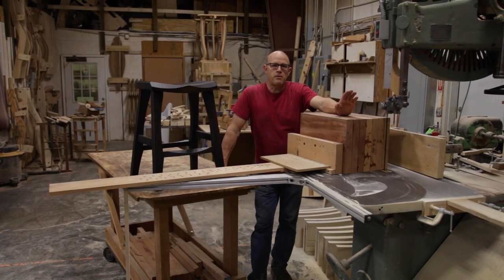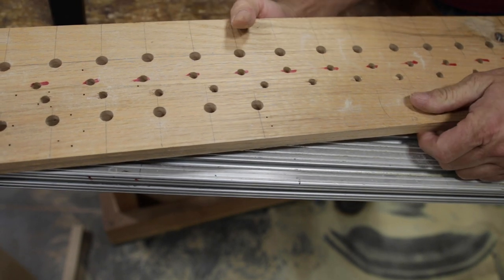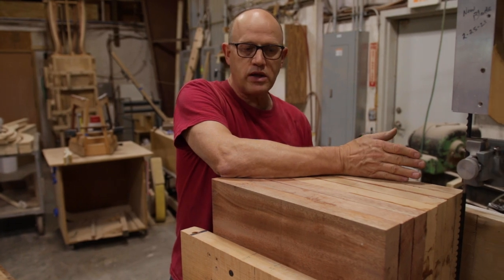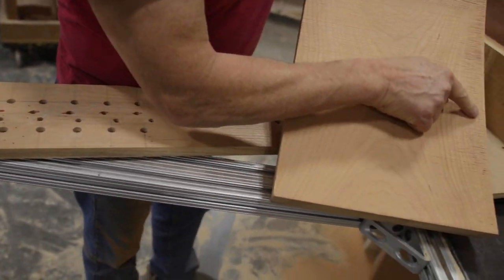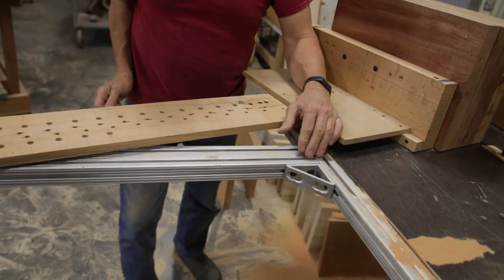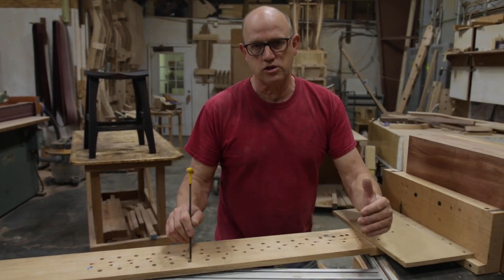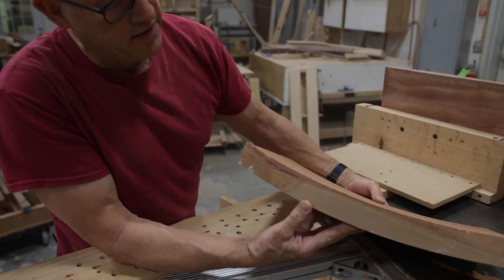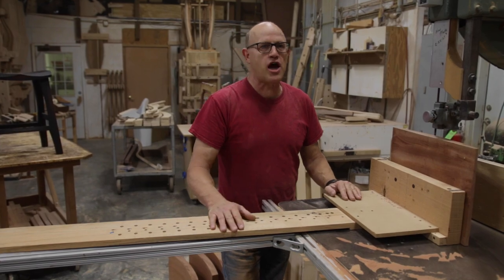Quick Seats on a Bandsaw